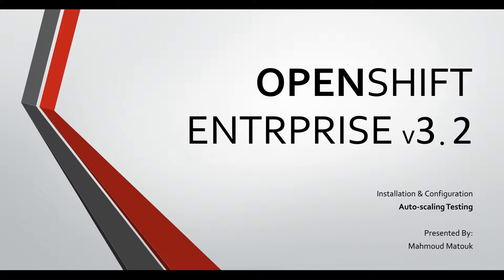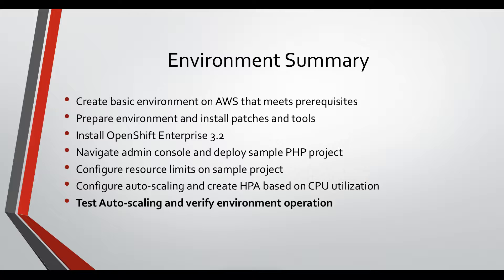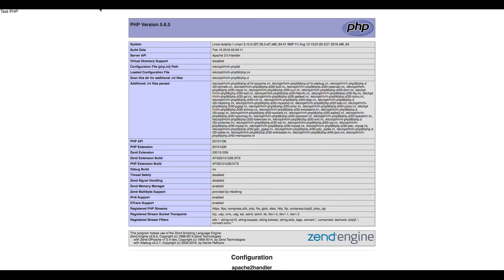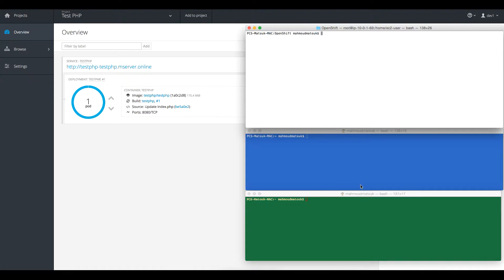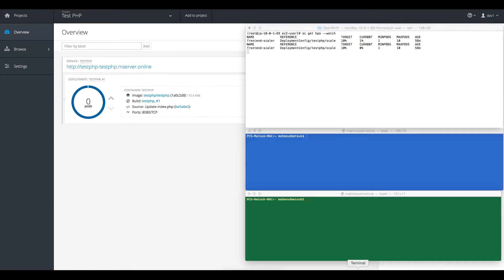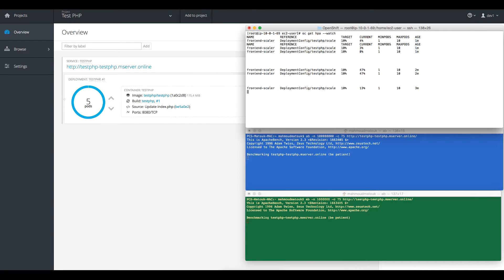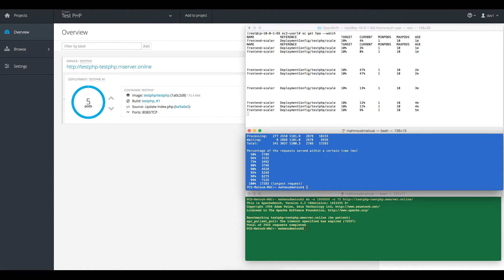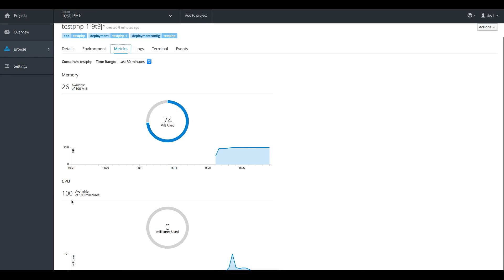OpenShift Enterprise 3.2 Auto-scaling in action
Testing Auto-scaling functionality of OpenShift Enterprise 3.2. This testing is part of OpenShift Enterprise 3.2 Installation and Configuration course developed by Mahmoud Matouk

Use link below for 10$ off original course price